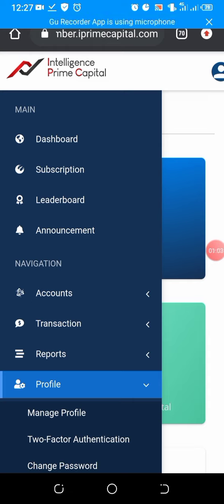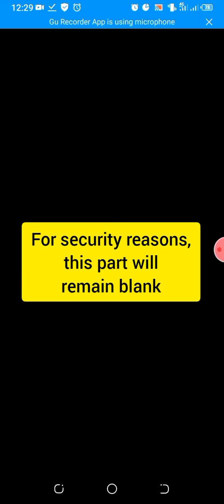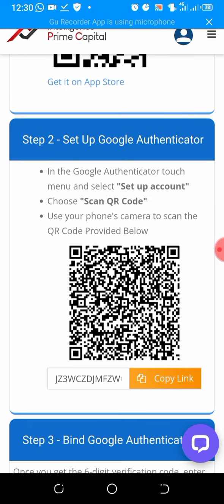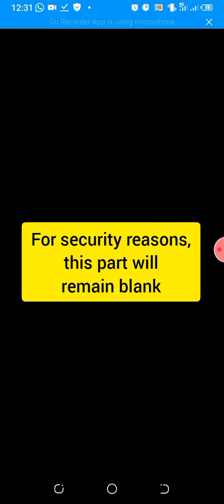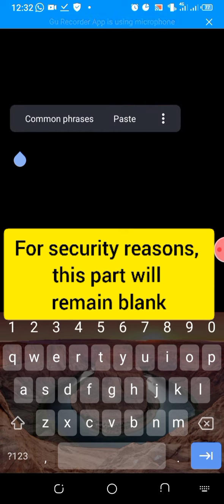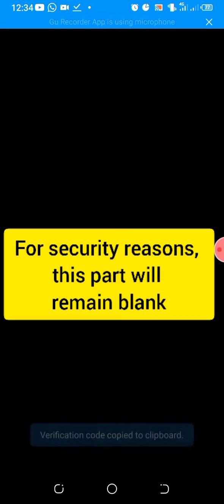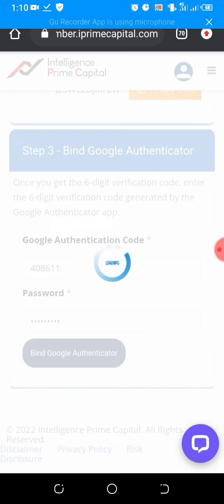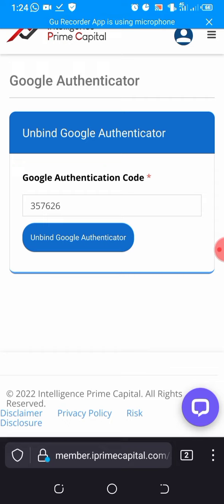How To Set-up 2Factor Authenticator On Your IPC Account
DO YOU LIKE TO EARN 40% PROFIT EVERY MONTH?

Then
Join AutoFx Here:

GET FREE 30% Of Your Capital When You Sign Up With My Litefinance Link:

DO YOU KNOW YOU CAN BE EARNING 3k-15K DAILY FROM BINANCE?

To JOIN BINANCE CASH FLOW BUSINESS, inbox me on Whatsapp with this code- BCFB

JOIN IPC (INTELLIGENCE PRIME CAPITAL)

IF You Join VOLATILITY COVEN, YOU CAN LEARN HOW TO BE PRINTING YOUR OWN DOLLARS WEEKLY/MONTHLY.

It's a platform where I coach forex traders on how to use VOLATILITY COVEN STRATEGY to make CONSISTENT PROFIT from the market every MONTH.

Chat me on Whatsapp for details!

Join My CARDLESS ARBITRAGE VIP GROUP

You will LEARN How To Make 4-20k Daily GUARANTEED ON BINANCE without RISK!!!

Chat me on Whatsapp to Sign.

JOIN MY DIGITAL WEALTH CHANNEL
(For UPDATE On Online Income Opportunities):

JOIN AMAZON DOLLAR BUSINESS:

This is a business where you can start earning $500 up $4000+ every month WITHOUT ANY BUSINESS CAPITAL.

It's amazing to know such opportunity exist.

To LEARN MORE, chat me up on Whatsapp.

JOIN MY CARD DOLLAR ARBITRAGE BUSINESS;

Discover how to profitably start your Dollar Arbitrage Business & TRANSACT up to $4,000 every month using Nigerian Bank Accounts.

TO GET MY TOP CRYPTO ASSETS(COINS) TO INVEST IN AND HOLD FOR MINIMUM OF 2 YEARS FOR MAXIMUM PROFIT:

Join my private investors. Chat me on Whatsapp for details.